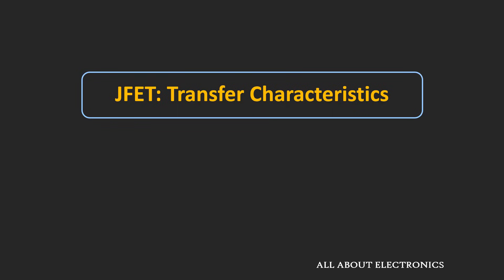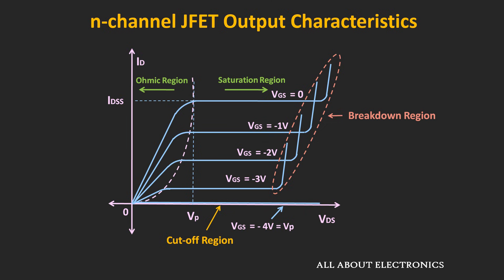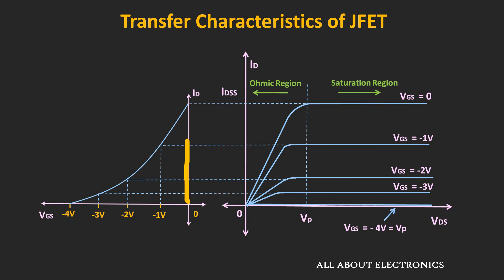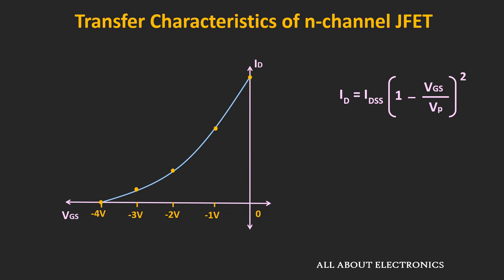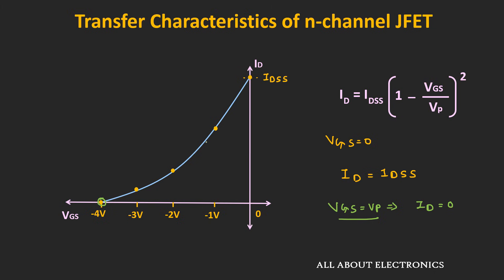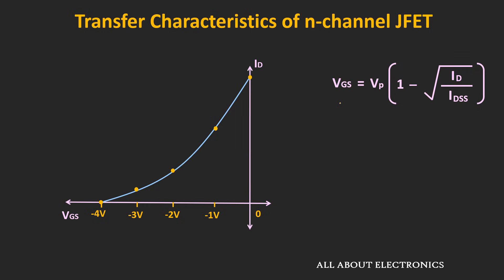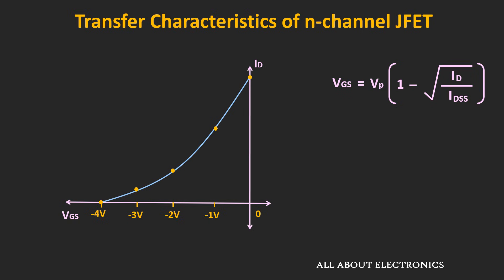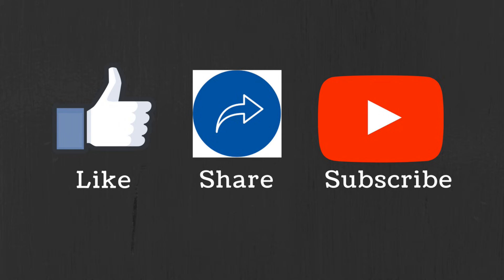JFET Transfer Characteristics Explained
In this video, the transfer characteristics of the JFET has been explained.

By watching this video, you will learn the following topics:

1:10 What is Transfer Characteristics of JFET

2:21 How to draw Transfer Characteristics from the drain curve (For n-channel JFET)?

4:10 Calculation of drain current using the Transfer Characteristics

7:05 Transfer Characteristics of the p-channel JFET

What is Transfer Characteristics :

The Transfer characteristic is the plot which defines the relationship between the input and the output quantity (voltage and/or current) of the device.

For the JFET, it is the relationship between the input Gate to Source Voltage (Vgs) and the output drain current Id. (Keeping Voltage Vds constant)

For JFET, it is also known as the transconductance curve.

Unlike the BJT, the transfer curve for the JFET is non-linear.

Using this transfer curve,  it is possible to find the biasing point of the JFET.

In this video, the transfer characteristics of the n-channel and p-channel JFET has been discussed. And using the mathematical expression of the transfer characteristics how the drain current of the JFET can be found is also discussed.

This video will be helpful to all the students of science and engineering in understanding the transfer characteristics of the JFET.